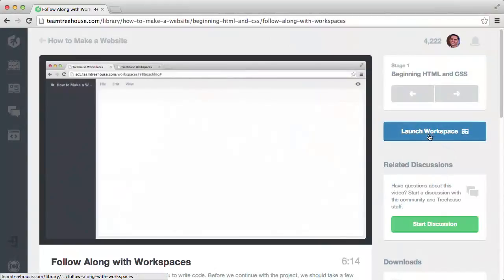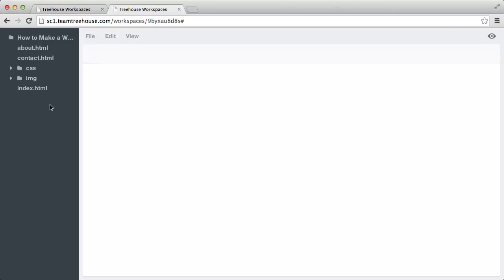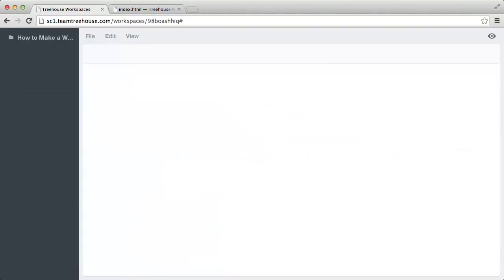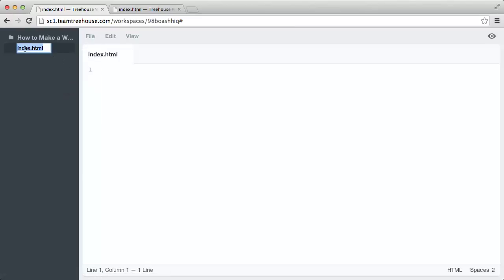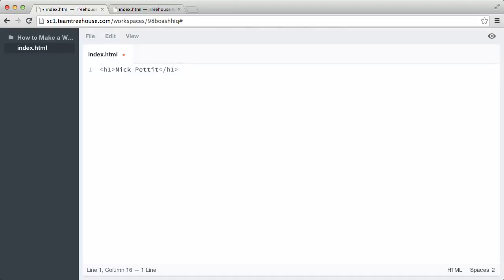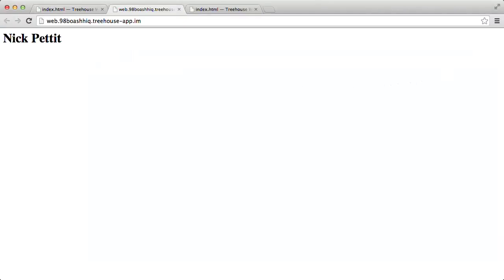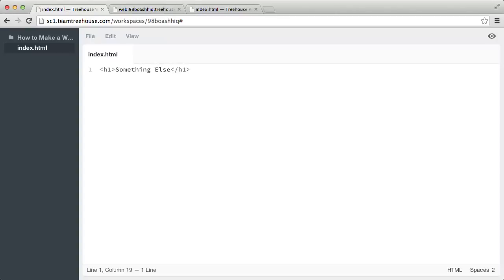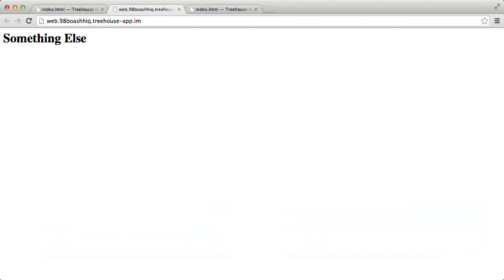Follow Along with Workspaces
Course: How to Make a Website
Part: Beginning HTML and CSS
Description: In this quick tutorial, we’ll check out an example of the final web project we’re aiming to build. Then, we’ll learn how to code our first HTML element, which will help form the structure of our website. Finally, we’ll finish up by styling our website with some simple CSS. These two languages, HTML and CSS, form the basic building blocks of any web project.